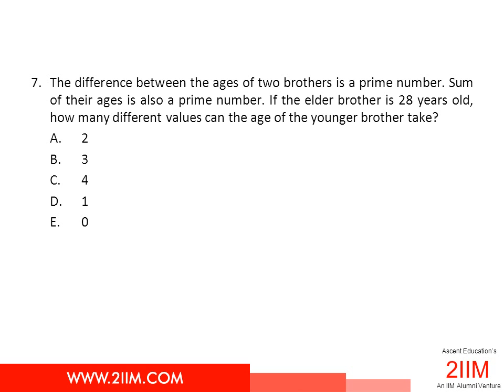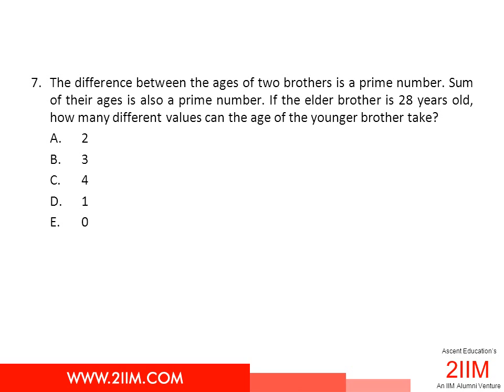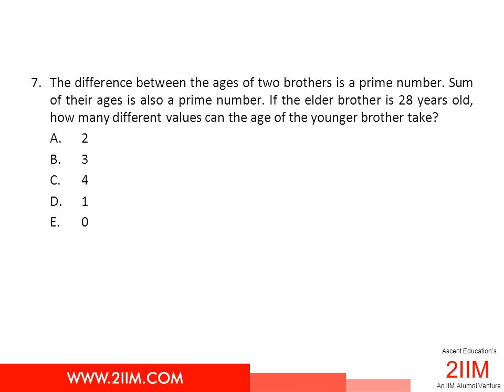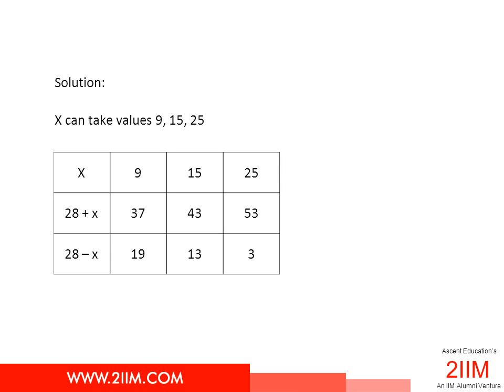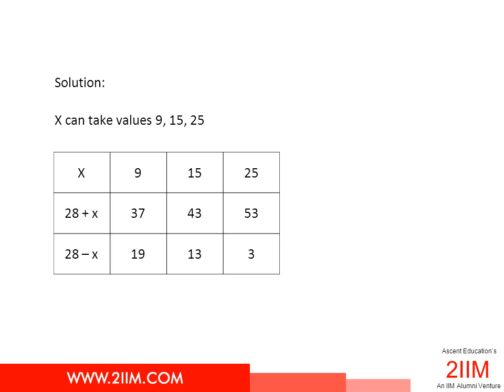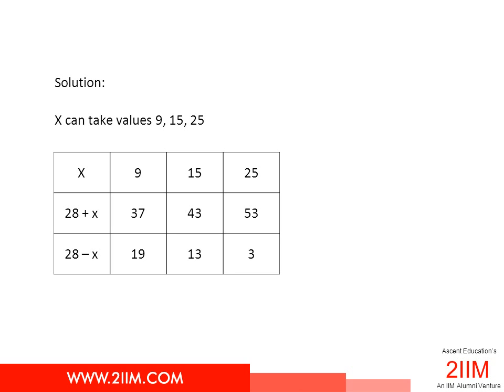Solution for CAT Qn - 7 Number Theory, Diff: 3/5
CAT Number Theory Question Difficulty level 3/5. for over 500 such CAT level questions!